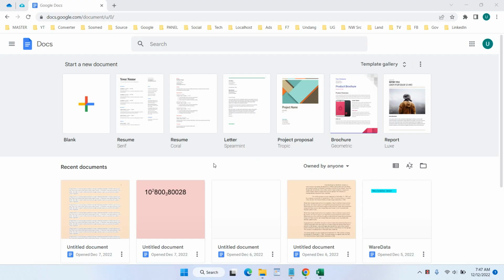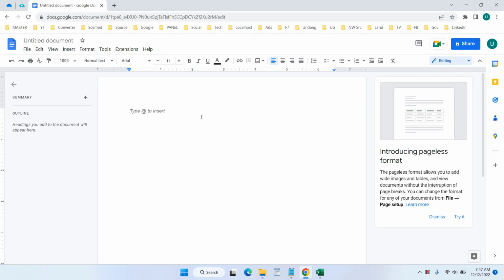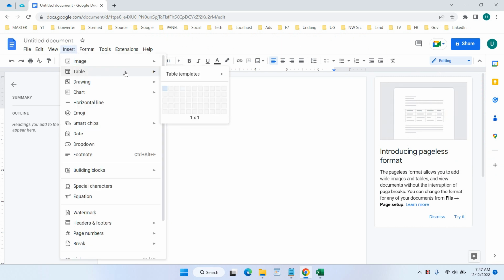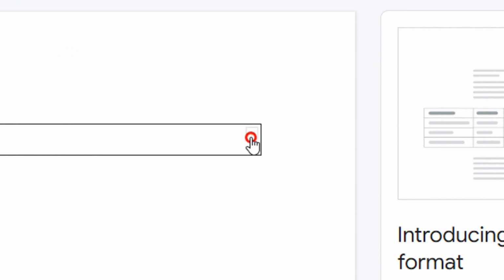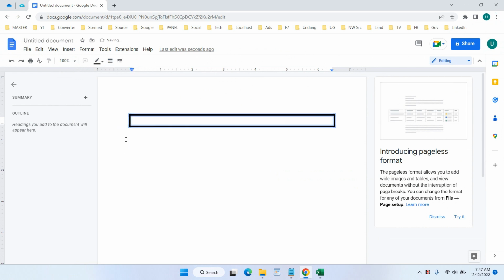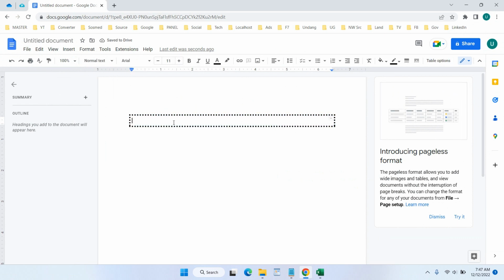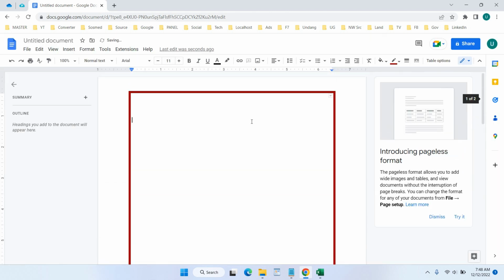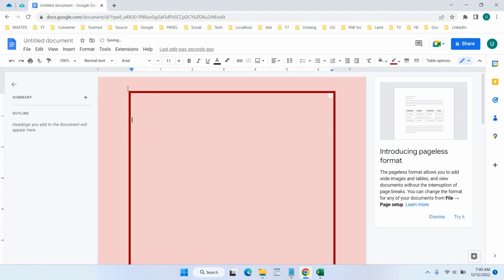How to Add a Border in Google Docs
Tutorial how to add a border in google docs. Creating a page border in Google Docs will be confusing for those who are not used to it. In this video will explain how to create the correct page border in Google Docs or Google Documents.